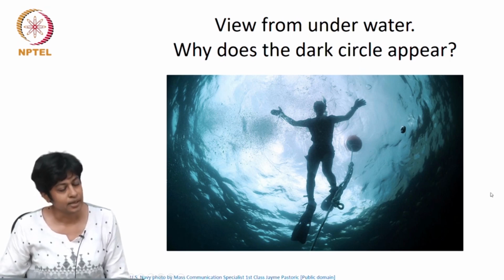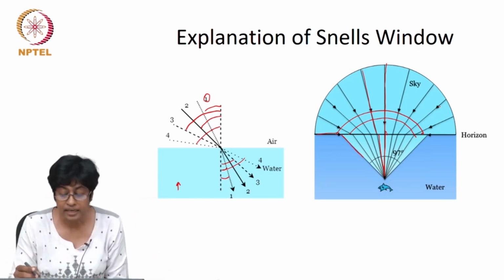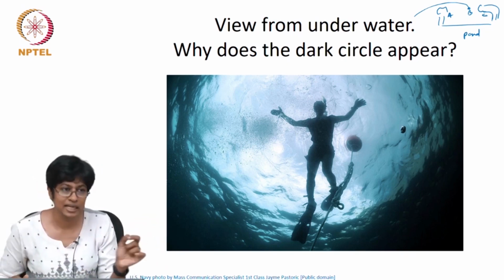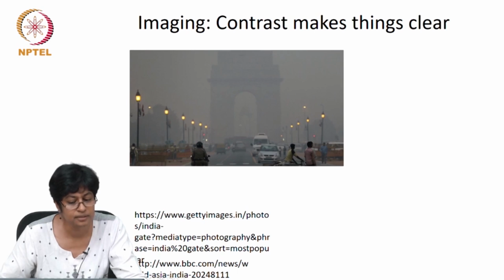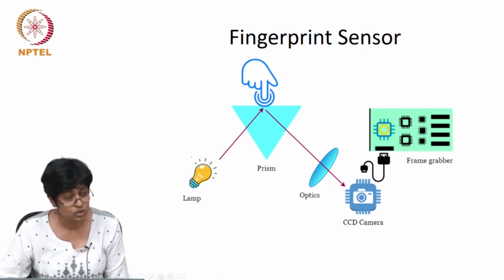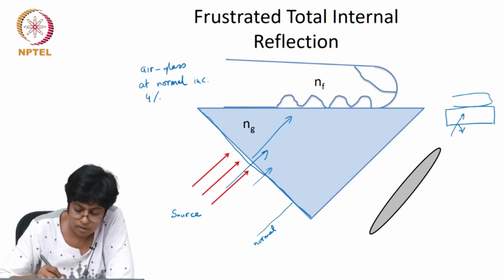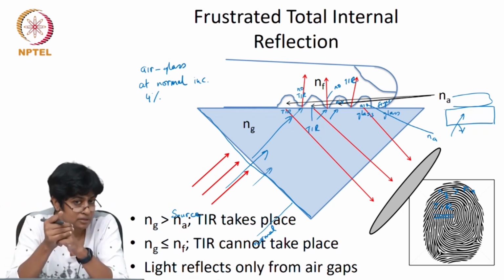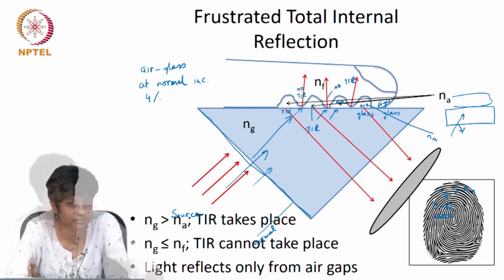Interesting Geometric phenomena and applications